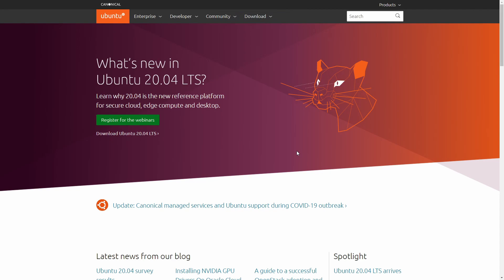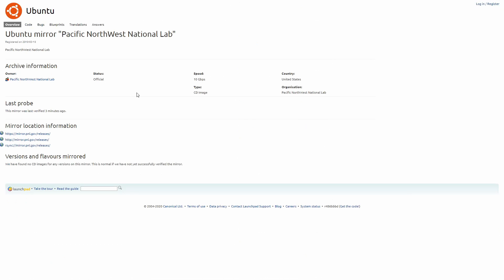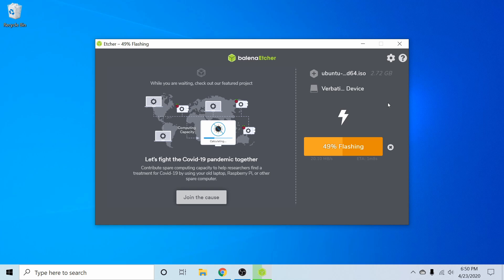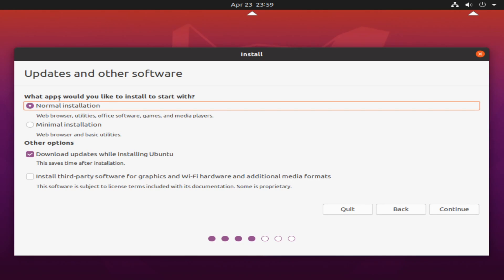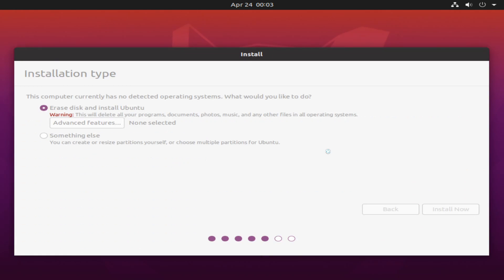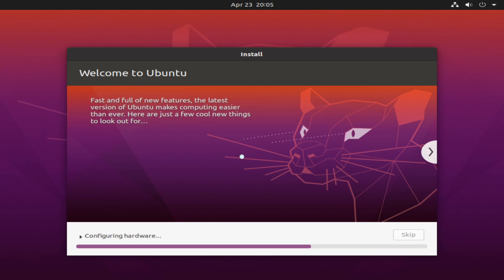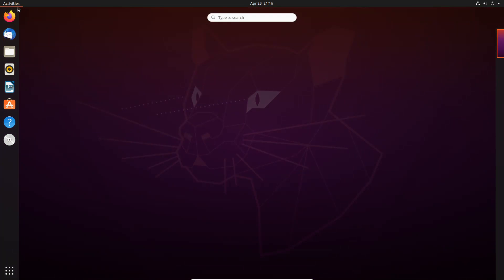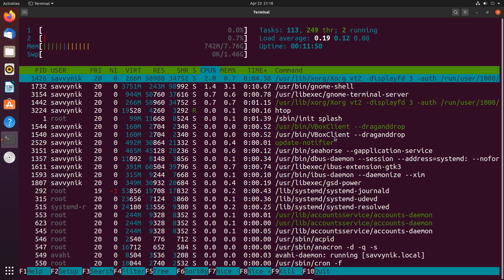Ubuntu 20.04 LTS Linux Install Tutorial | Desktop | (Linux Beginners)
Ubuntu 20.04 Linux Install Tutorial (Focal Fossa) is a 2021 Guide on How to Install Ubuntu 20.04 Linux (Focal Fossa) on a computer, server, and/or VMof your choice. Run through the steps required to install Ubuntu 20.04 the Desktop Version on a system. Ubuntu 20.04 Linux Install Tutorial is intended for beginner users and shows all necessary steps.

00:00 - Intro
00:30 - Download Ubuntu 20.04 LTS (64bit)
01:00 - More mirrors/downloads for Ubuntu
02:04 - Create & Flash a USB/CD/DVD for the Bootable Installer
03:14 - A description of how to start the Bootable Disk
03:48 - Start of the Install of Ubuntu 20.04 LTS
09:15 - Welcome to your Newly Installed Ubuntu 20.04 LTS Desktop
09:34 - Looking around the Ubuntu Desktop Quickly
11:20 - Checking HTOP for Resource Usage